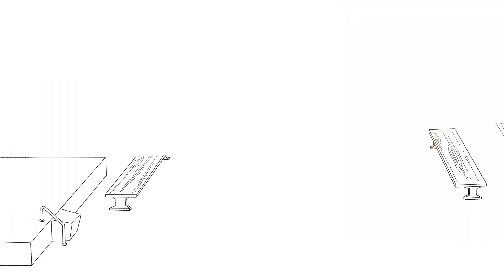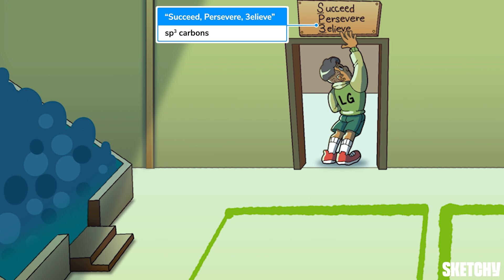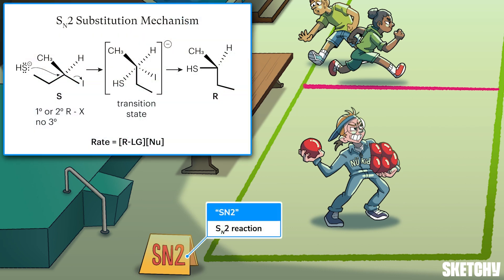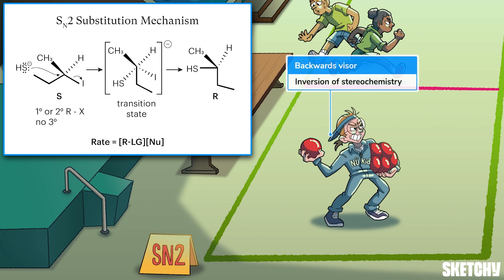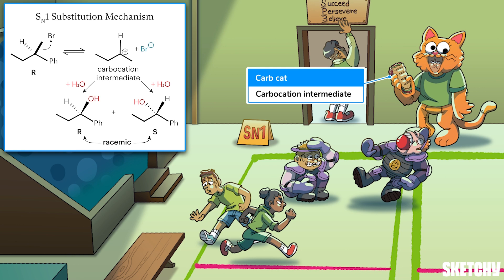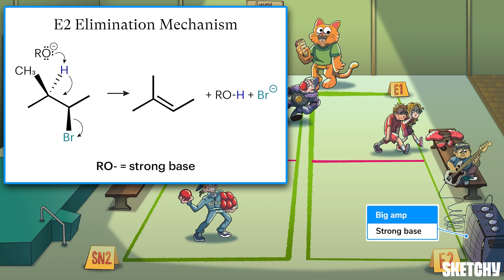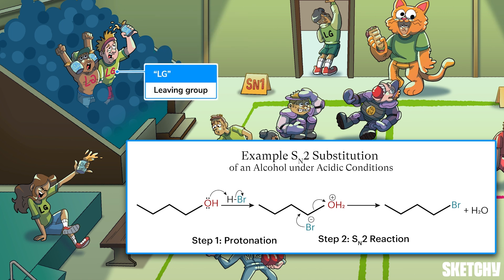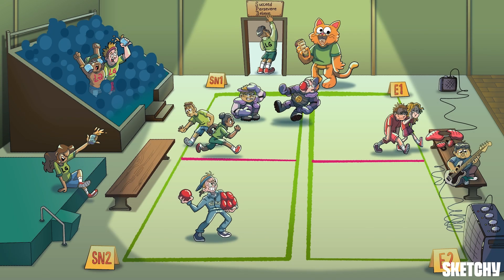Substitution & Elimination at Saturated Carbons (Full Lesson) | Sketchy MCAT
Learn substitution and elimination reactions at saturated carbons with our engaging lesson on SN1, SN2, E1, and E2 mechanisms. Boost your chemistry knowledge!

00:00 Introduction
00:38 Leaving Group
01:23 SP3 Carbons
01:52 Substitution Reactions
02:32 Elimination Reactions
03:05 SN2 Reaction
05:17 SN1 Reaction
07:21 E2 Reaction
08:23 E1 Reaction
08:59 Alcohols & Acidic Conditions
09:44 Symbol Review